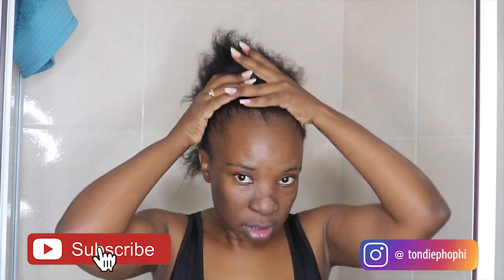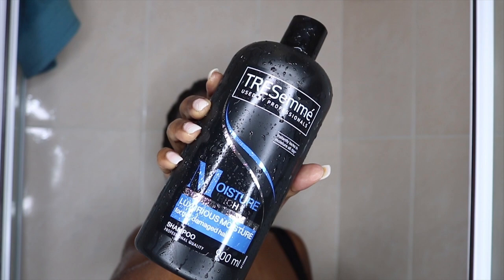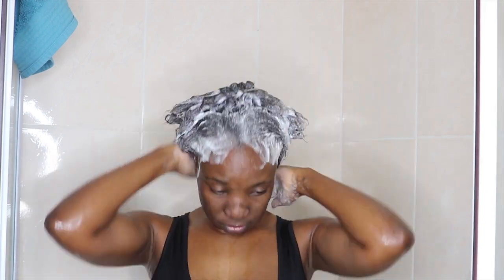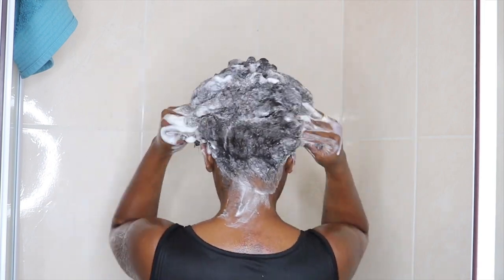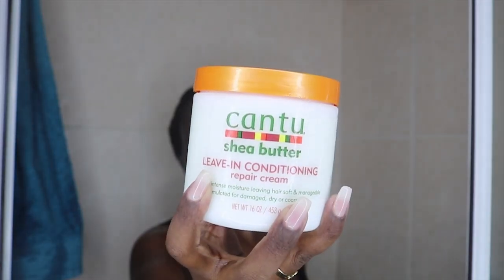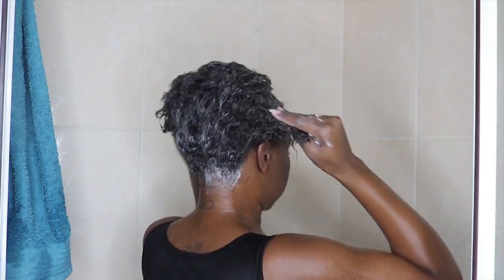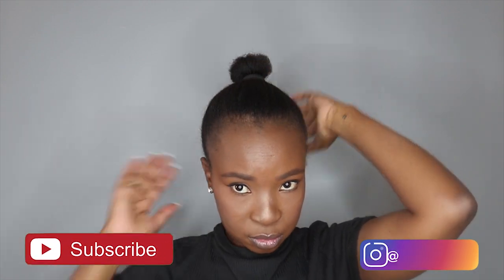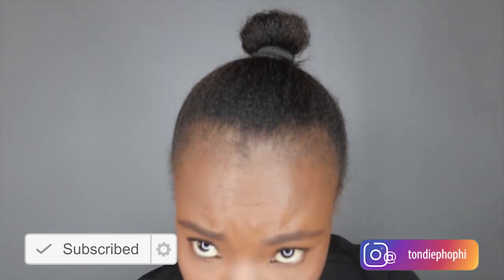My Simple Wash Day Routine | South African YouTuber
Products used
TRESemme Moisture Rich Shampoo
TRESemme Moisture Rich Conditioner

FILMING TOOLS:
Ringlight - Neewer